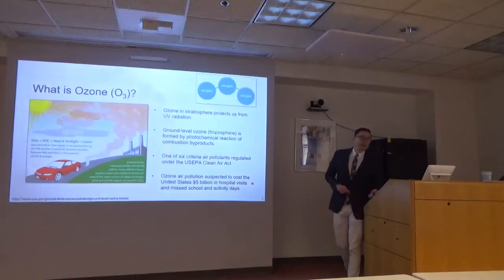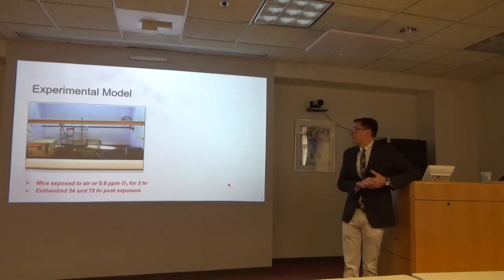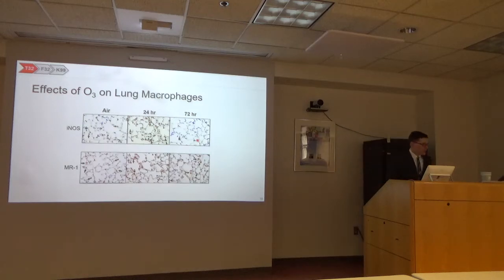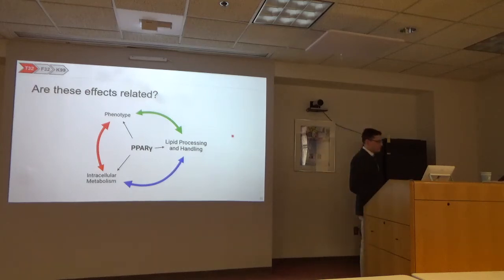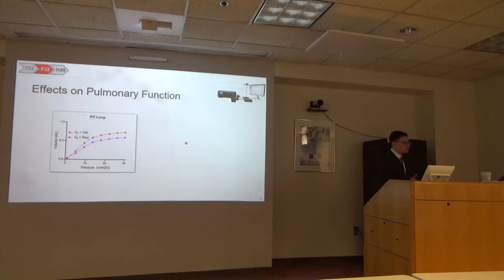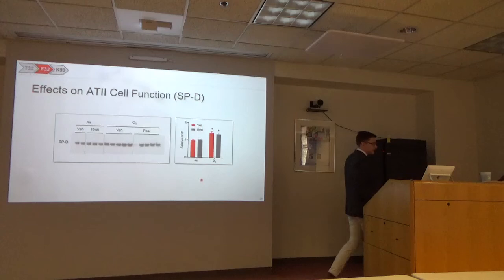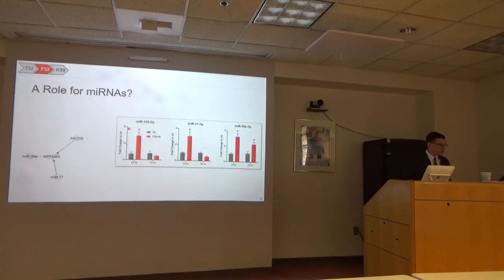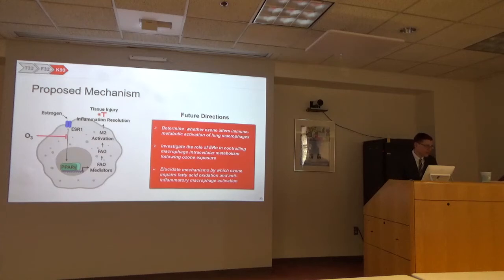EOHSI Seminar Series Live Recording - L. Cody Smith, MS, PhD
Pulmonary Lipids, Inflammation, and Ozone Toxicity